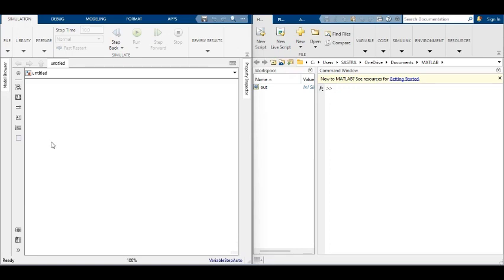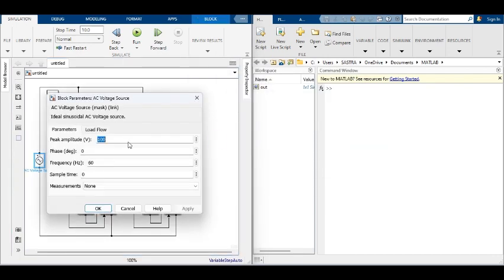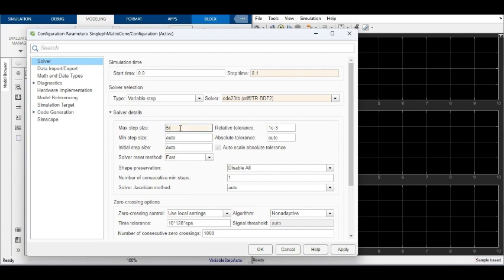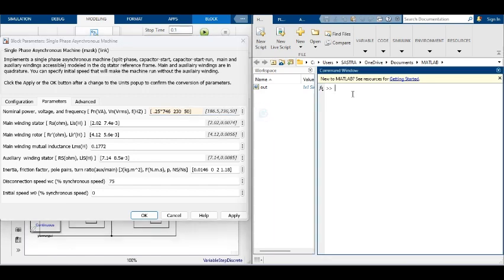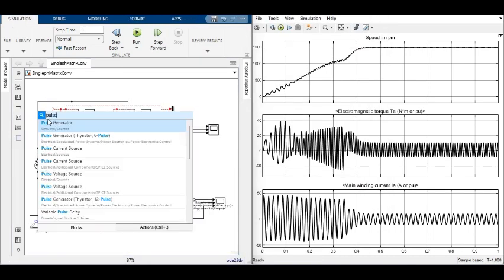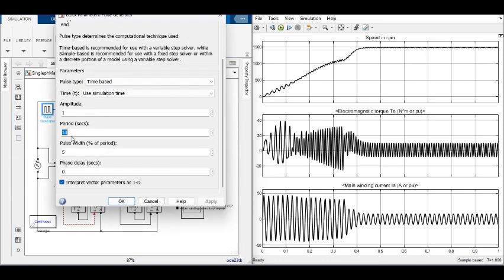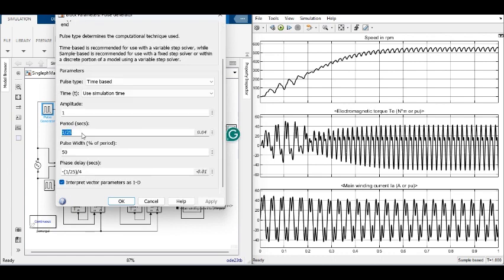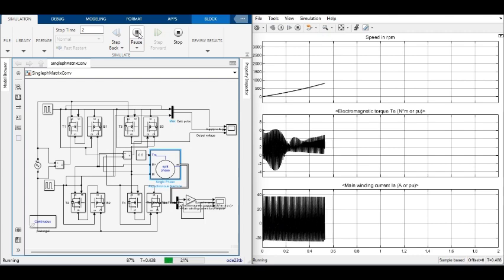Simulation of Single-Phase Matrix Converter fed Induction Motor Drive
Simulation and Implementation of Power Electronics Circuits